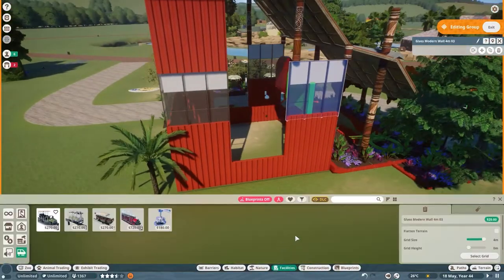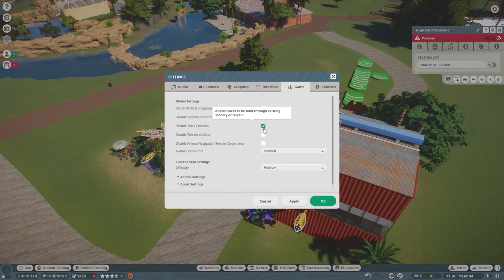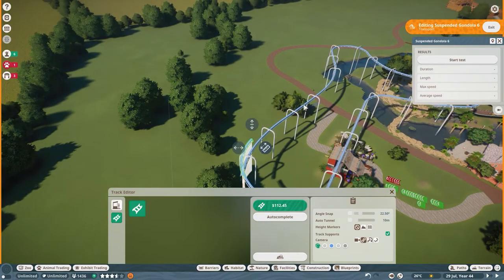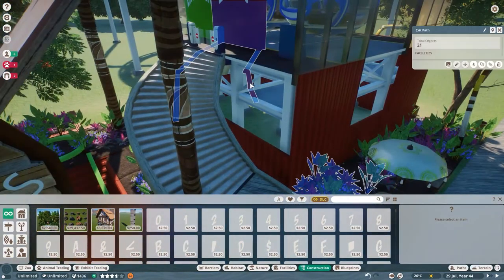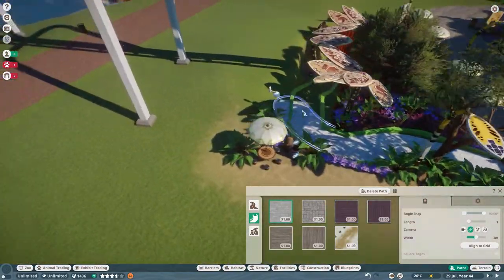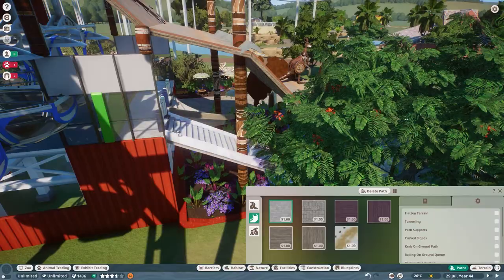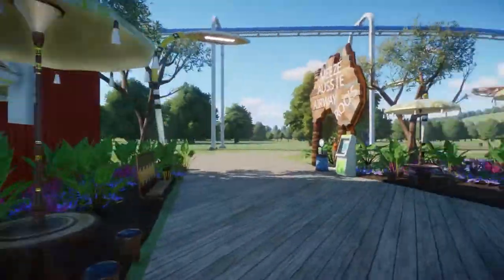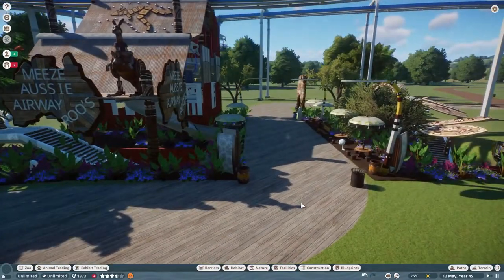Planet Zoo | Australia Theme Gondola Monorail Station Shell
How to place, set up, and path my Australia Theme Gondola or Monorail Station Shell available in the Steam Workshop for Planet Zoo.  This station has an underground que line and end zoo tour goes over the pygmy hippo house and giant otter habitat.  Let me know what you think and enjoy!

0:00 Heyo!
0:15 Gondola Placement (You can use a monorail!)
1:04 Let's build some tracks!
2:01 Enter/Exit on Station
2:05 Exit Path (differences with gondola/Monorail)
3:07 Que line path
5:10 Guest POV